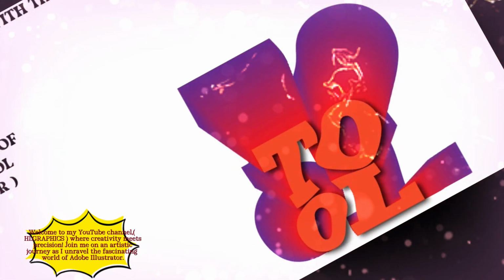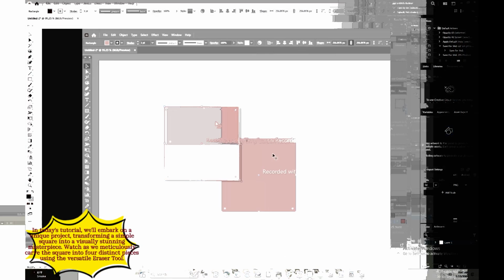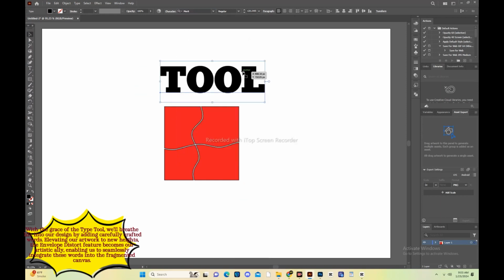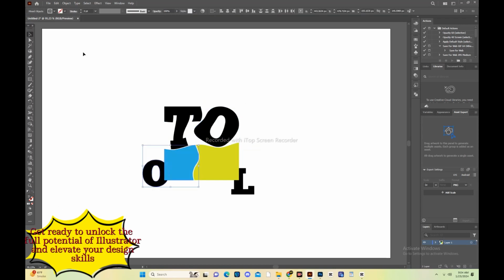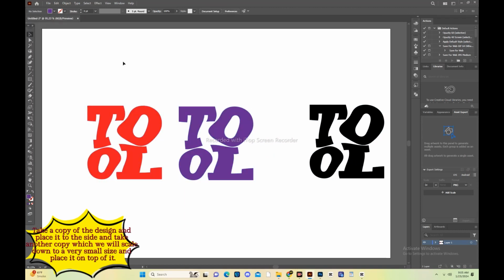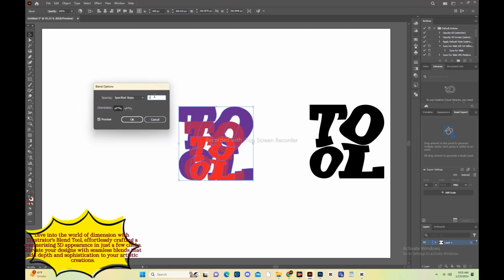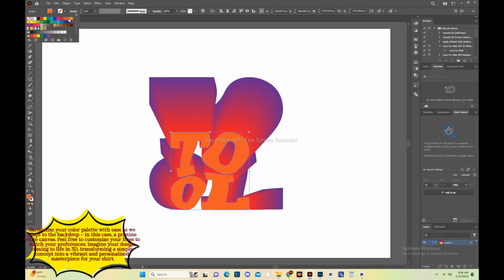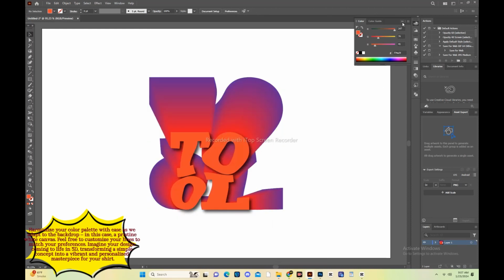How to create a t-shirt design with the help of the Blend tool ( Illustrator )/HLGRAPHICS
I'm a highly skilled and dedicated freelancer professional in t-shirt designing, typography, logo design, and overall graphic design. I teach you Illustrator and Photoshop.

How to create a t-shirt design with the help of the Blend tool